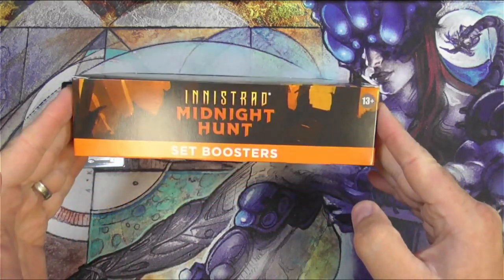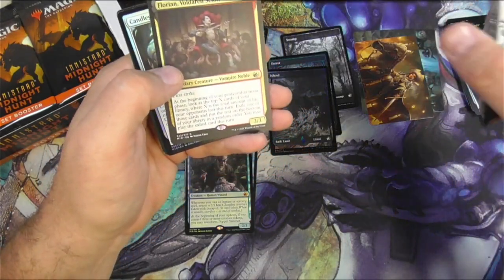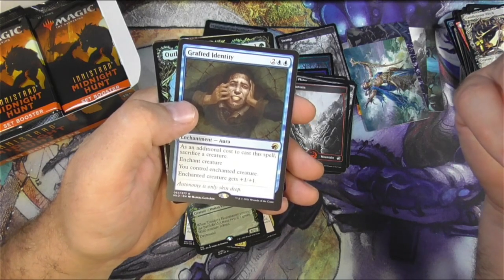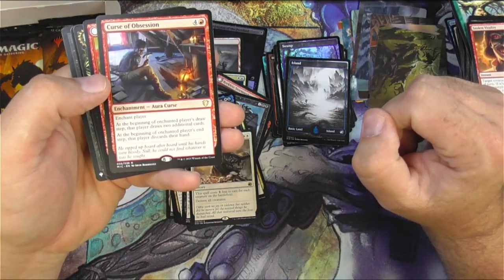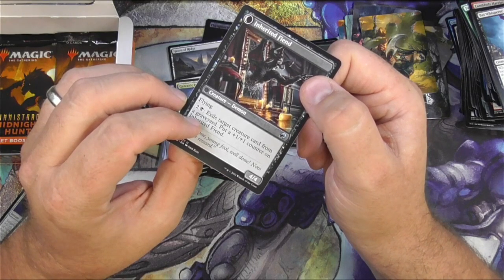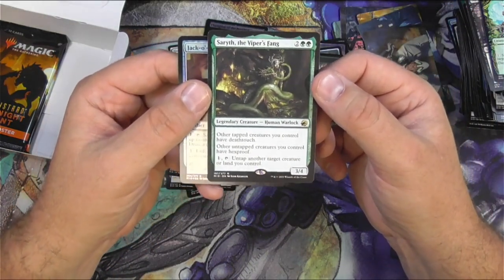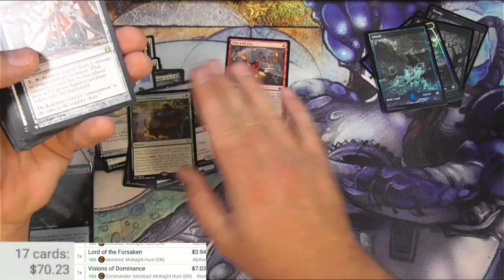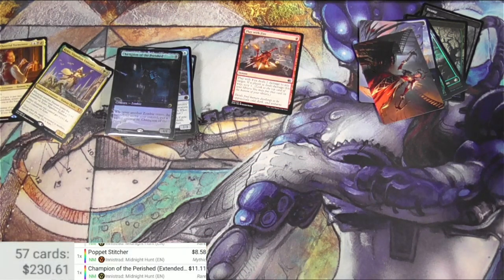Innistrad Midnight Hunt Set Booster Box